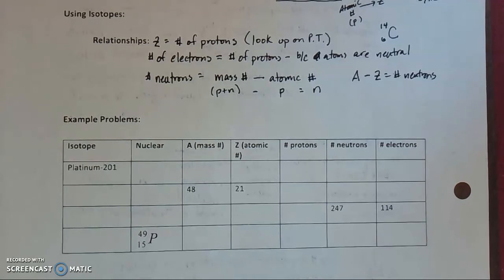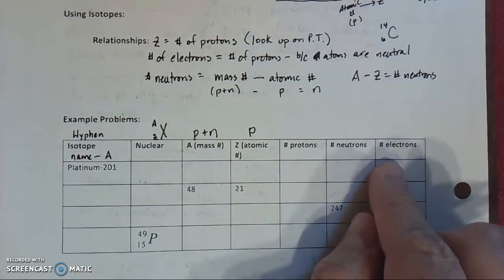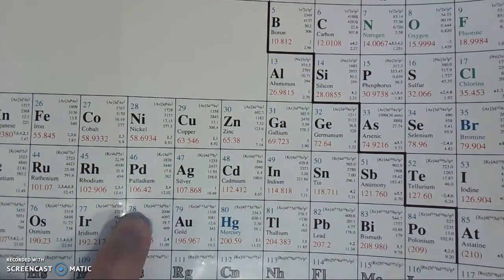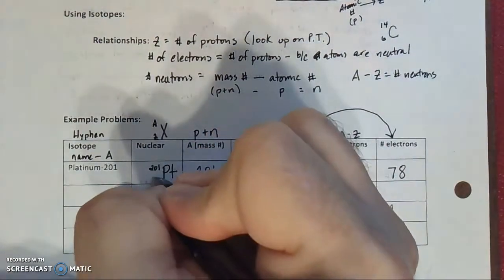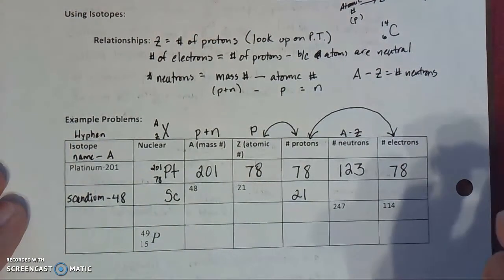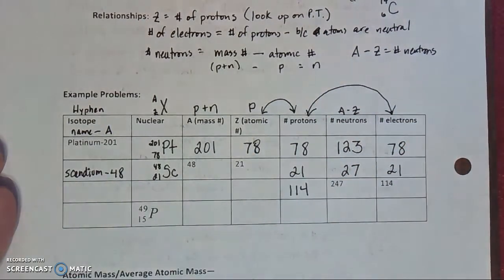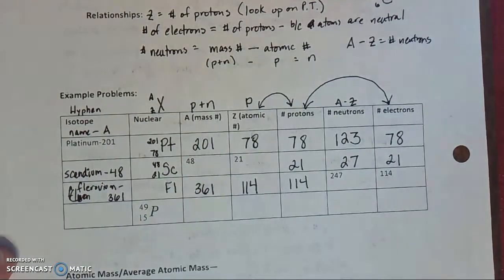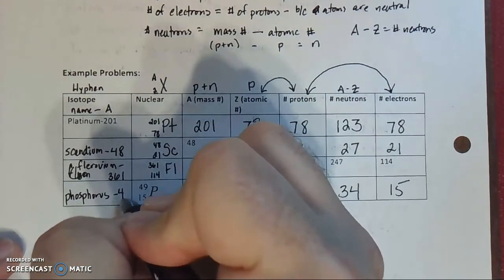Chem I Unit 3 Lesson 3 Video 3